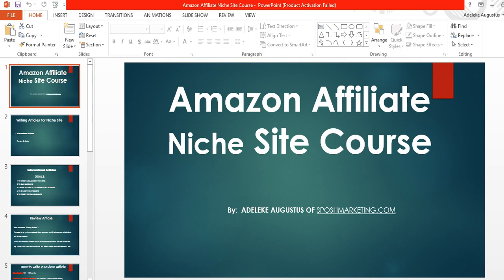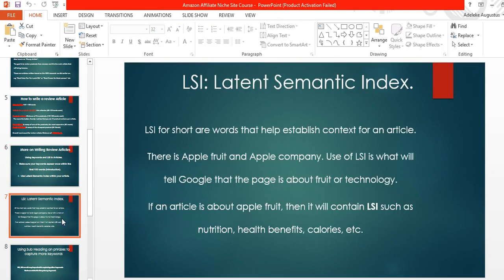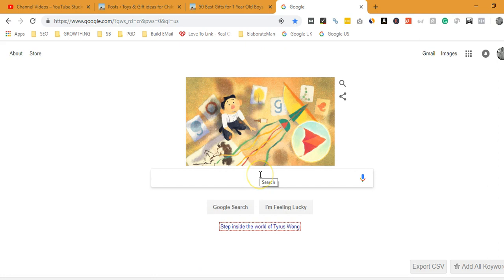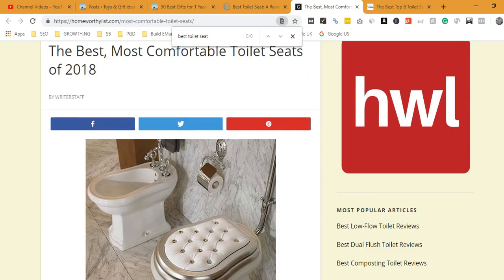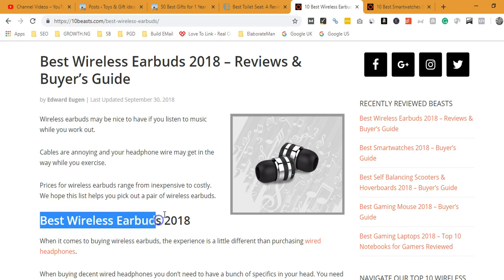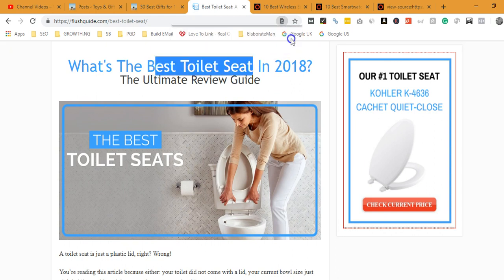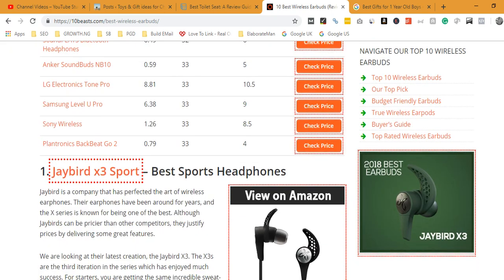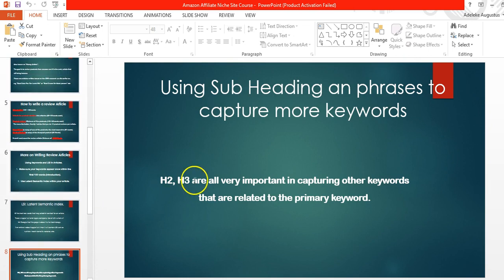Day 6: Writing Article (Part B). Amazon Niche Site Training.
Day 6 is a continuation of what we were discussing in Day 5.

I expanded more on the concept of LSI (Latent Semantic Index) and the benefits of H2, H3 for SEO.